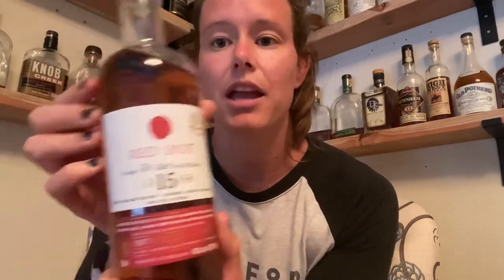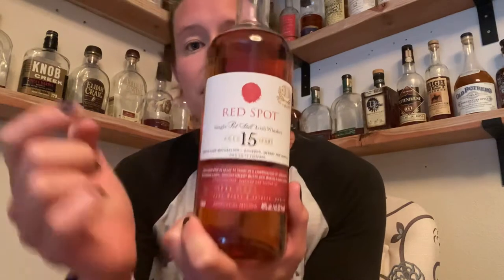Day 38 Savor at Home Red Spot 15 year Single Pot Still Irish Whiskey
Red Spot 15 year Single Pot Still Irish Whiskey fact sheet:
-47% ABV, $120
-Mix of malted and unmalted barley
-Triple distilled
-Aged for 15 year in ex-bourbon, oloroso and Marsala casks